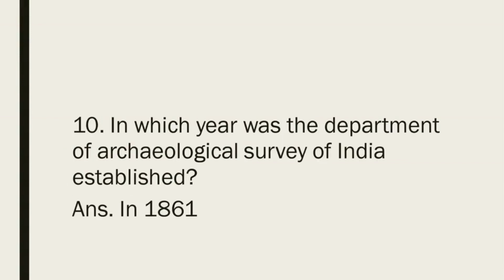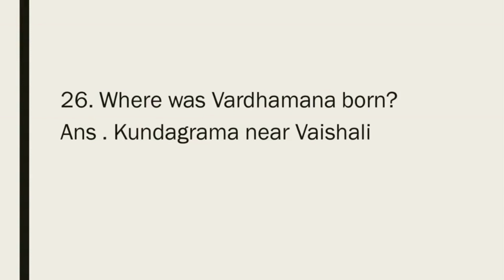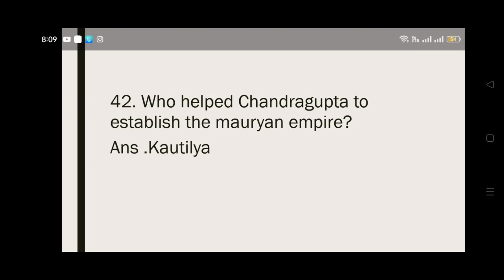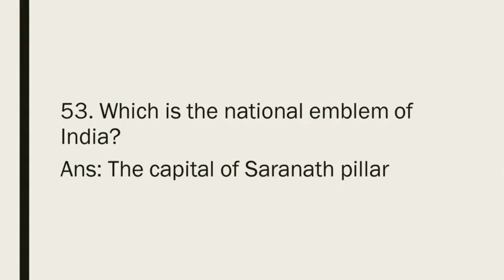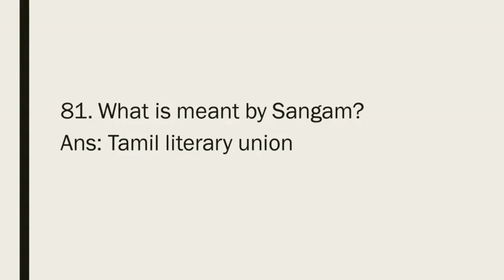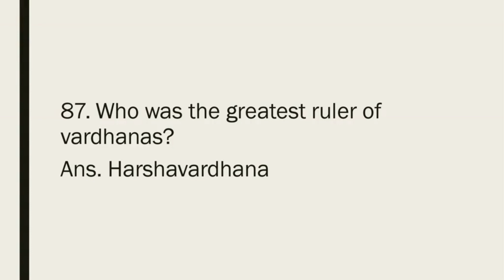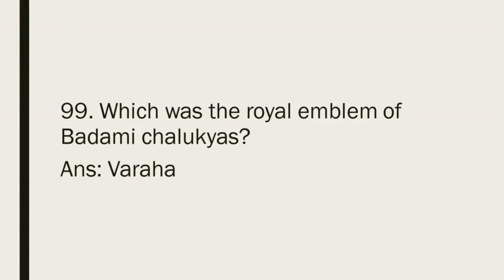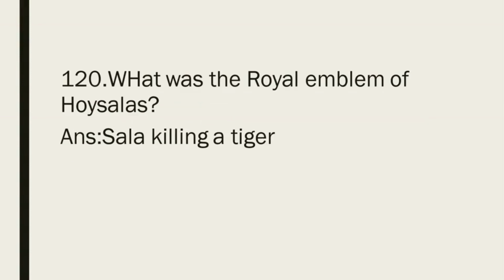Second puc 1 Mark question paper in English/2nd puc /ದ್ವಿತೀಯ ಪಿಯುಸಿ ಒಂದು ಅಂಕದ ಪ್ರಶ್ನೆ ಪತ್ರಿಕೆ/II puc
Veena creative cart